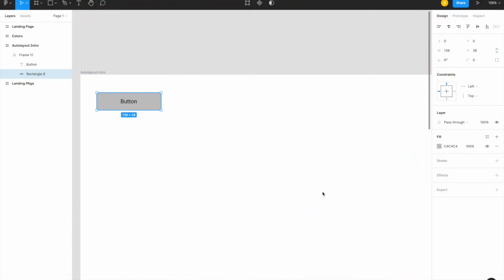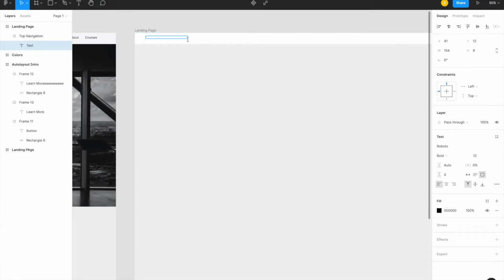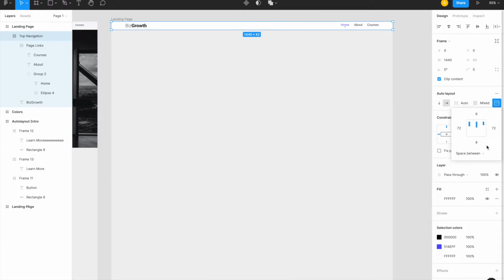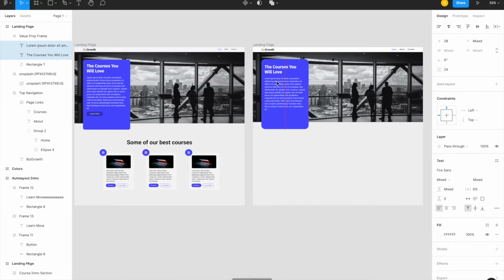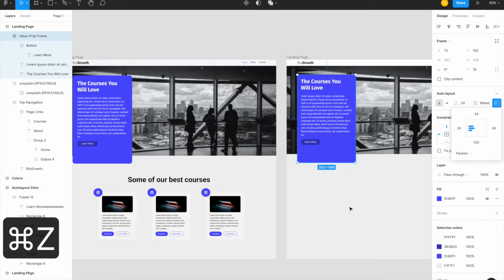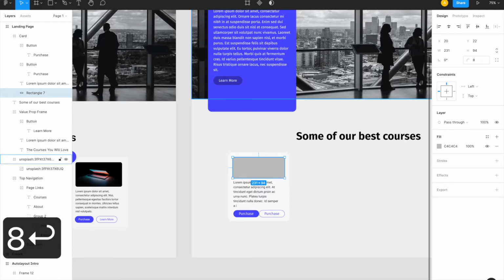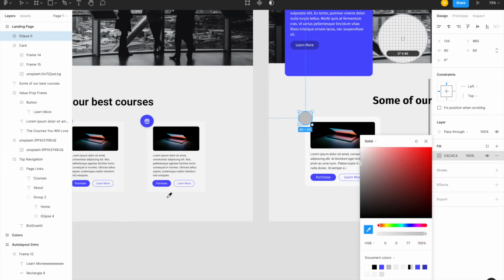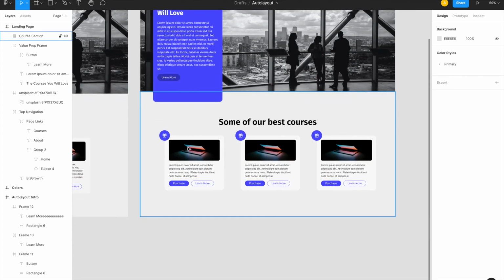Getting Started With Figma Auto Layout Under 30 Minutes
Hey guys, in this video I will give you an introduction to the Auto Layout feature on Figma so you can do more efficient UI design work on Figma especially if you are working on production level projects.

We will go over, horizontal and vertical auto layouts and also explain the situations when you might want to use auto layout and when not to use it.

If you like this video, you might also be interested in my introduction tutorial on Figma:

Chapters:
0:00 - Intro
0:13 - Figma Auto Layout Overview
3:27 - Designing Top Navigation With Autolayout
9:40 - Designing Hero Section
11:32 - Designing Value Prop Section with Auto Layout
17:10 - Designing Course Section with Auto Layout
29:15 - Outro